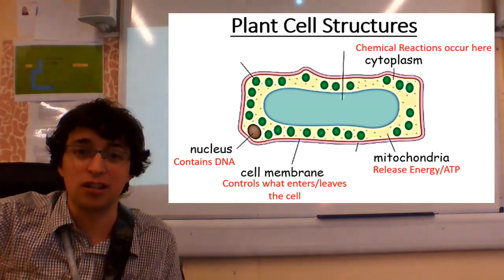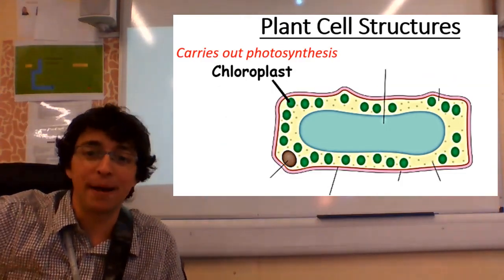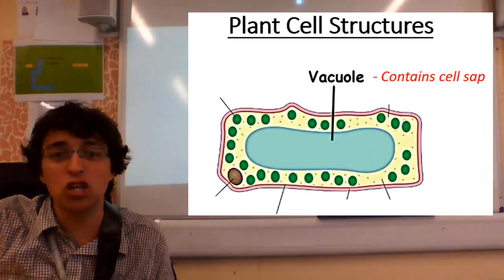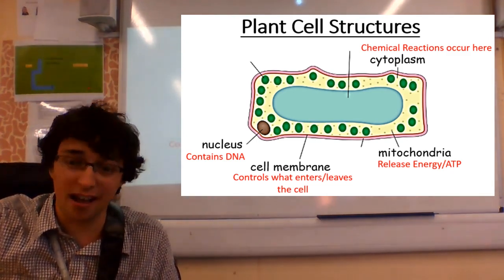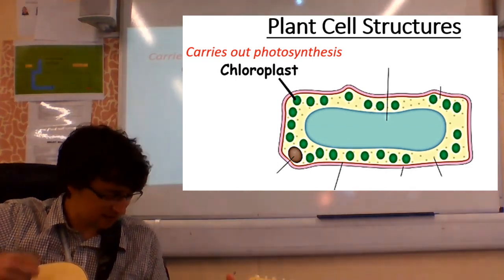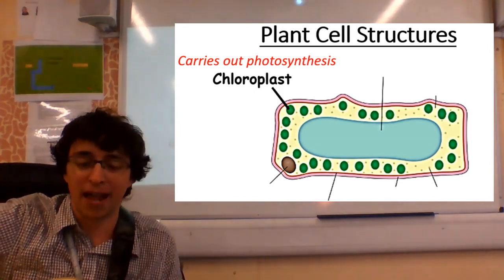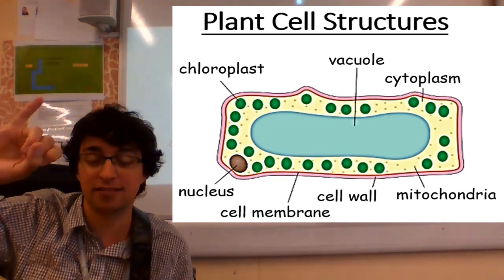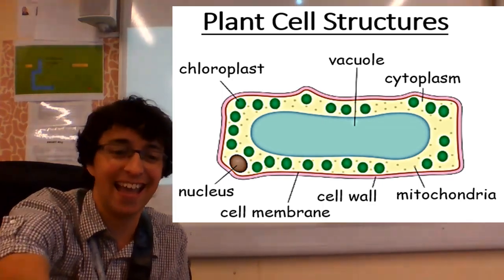Plant Cell Structures Song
A quick summary song of the key structures found in plant cells. Including Cell wall, vacuole, chloroplast, nucleus, cell membrane and cytoplasm